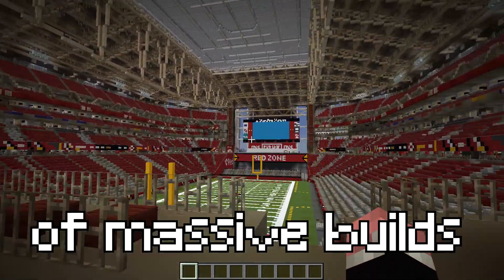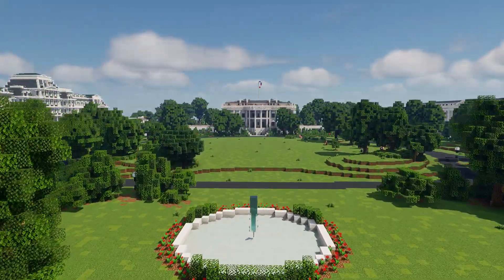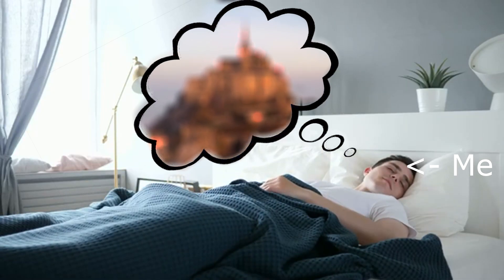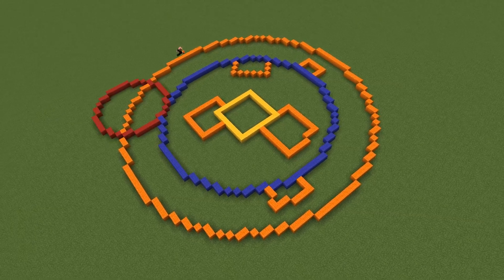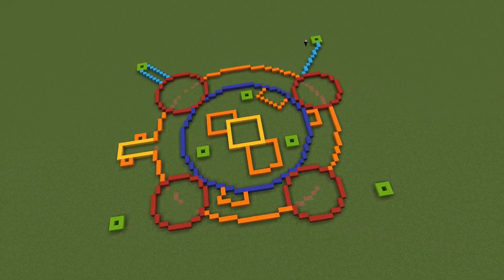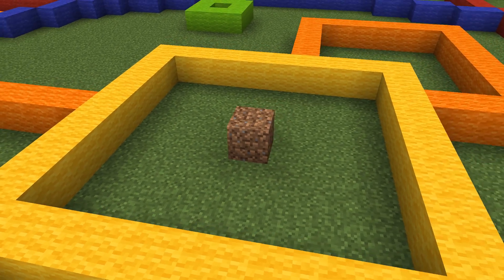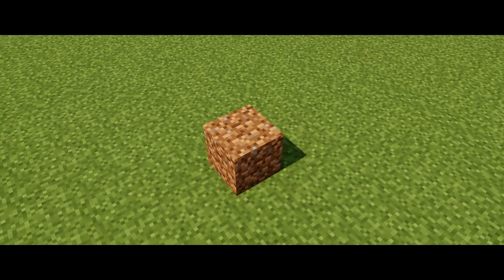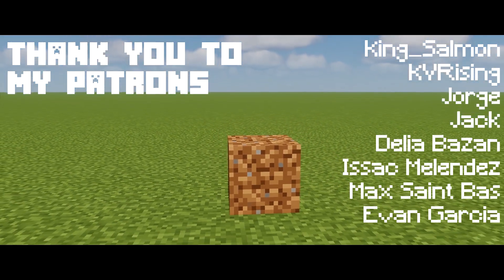Revealing my next HUGE Minecraft Project!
Check me out on Twitch!